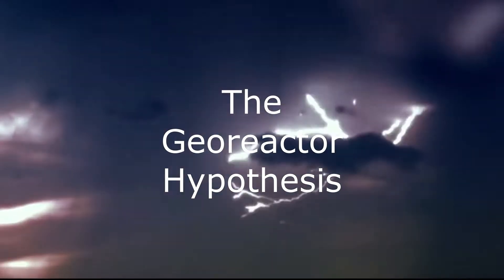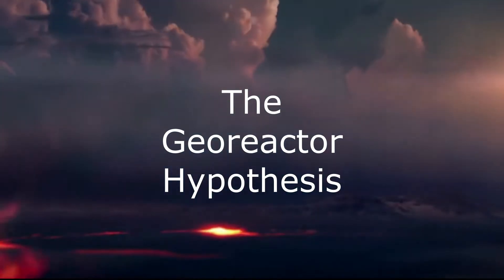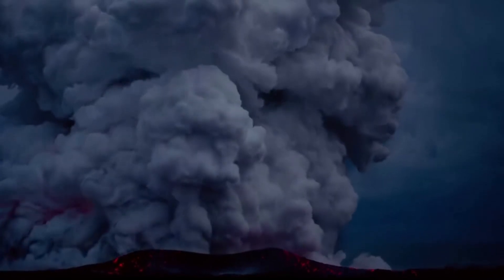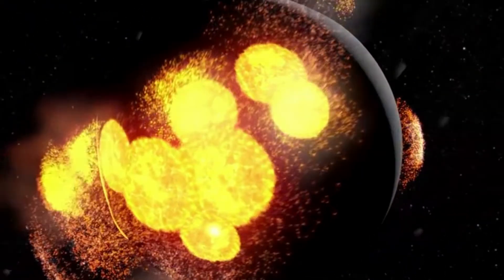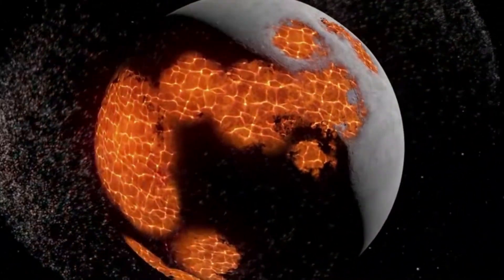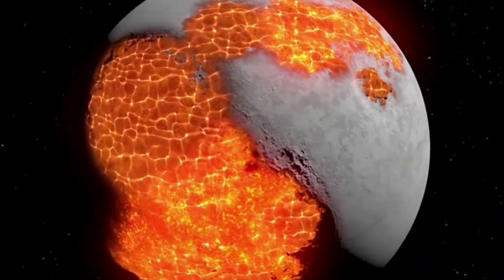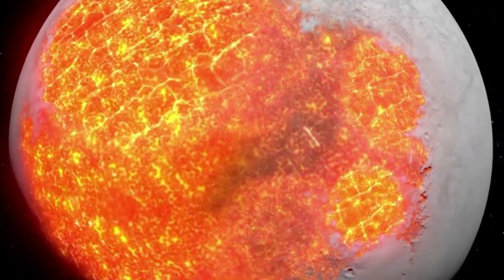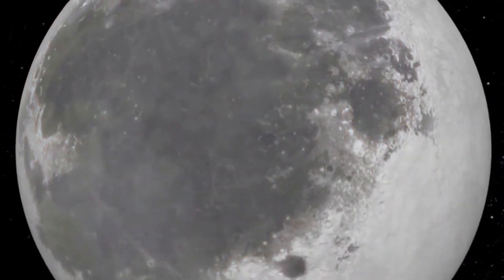Moon Formation | ORION SPACE | Prince Joy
Hi all welcome to my channel, I am Prince Joy, In this video I have given information and facts on how the moon was formed, I hope it will be very informative.